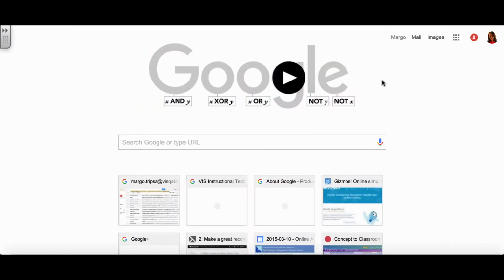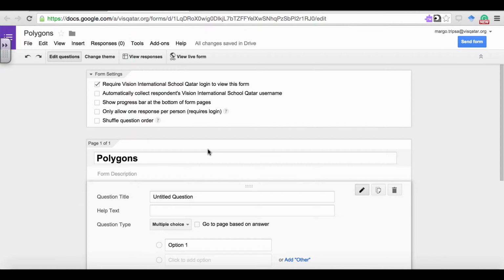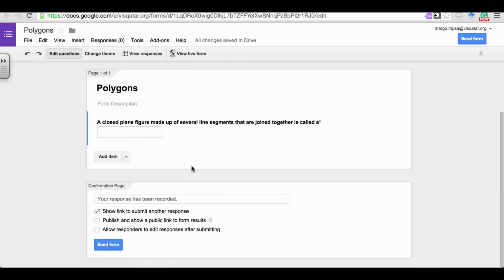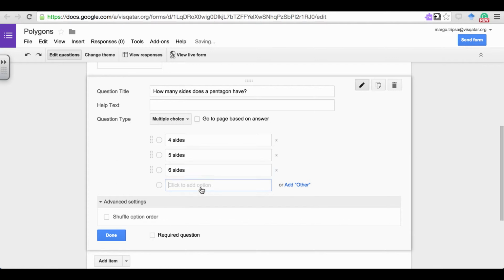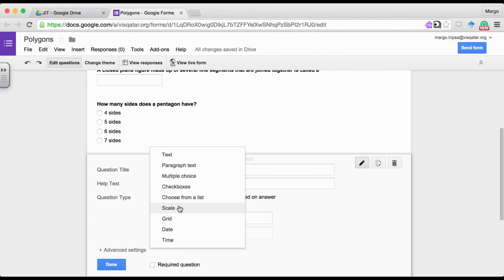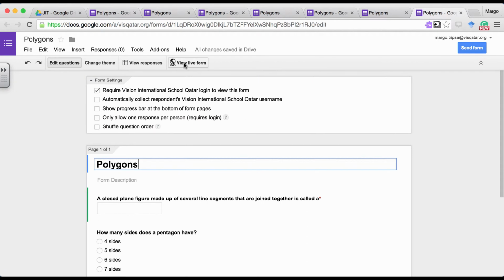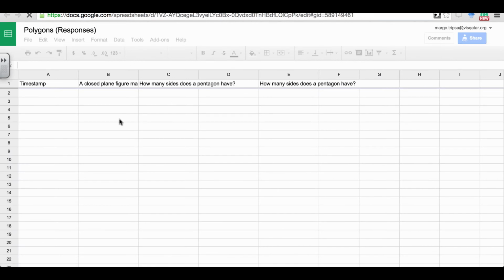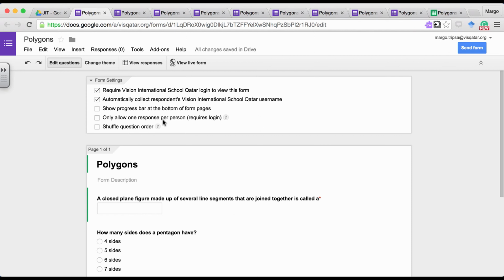Google Forms Part 1